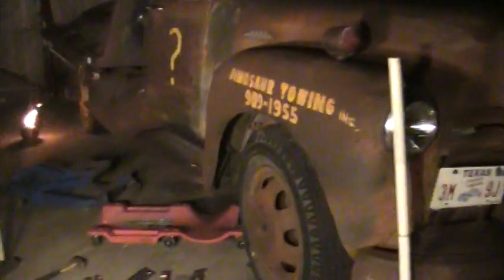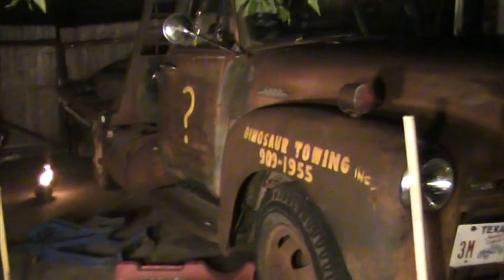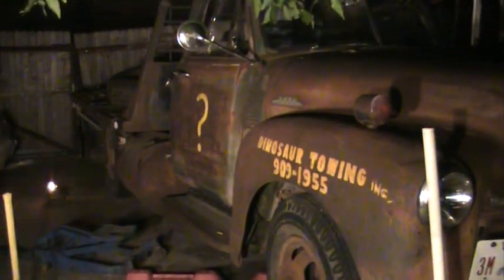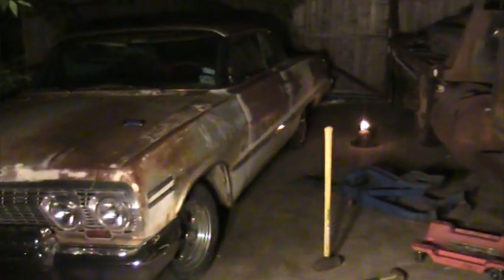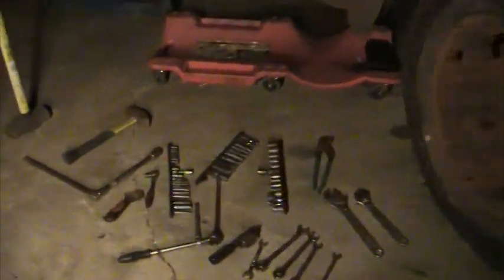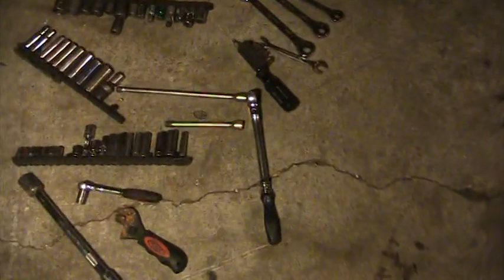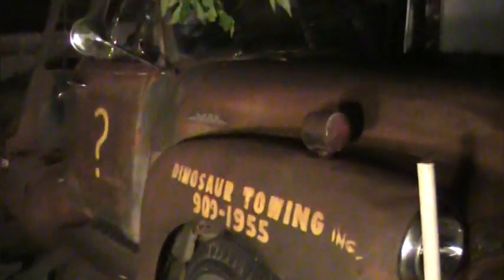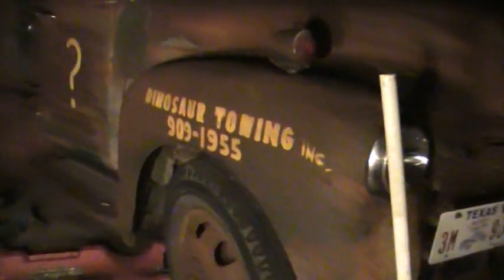Dinosaur repair video 1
got it in my backyard and getting started